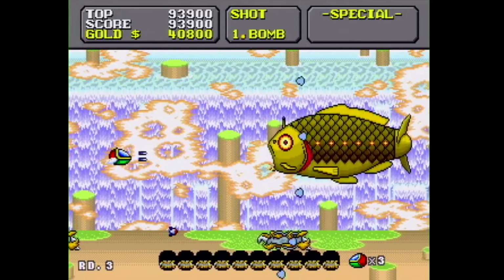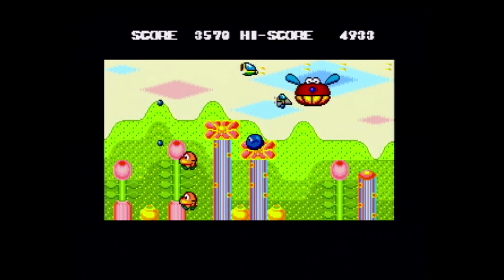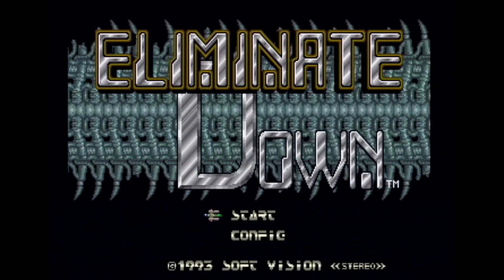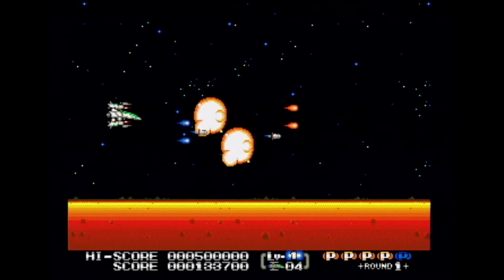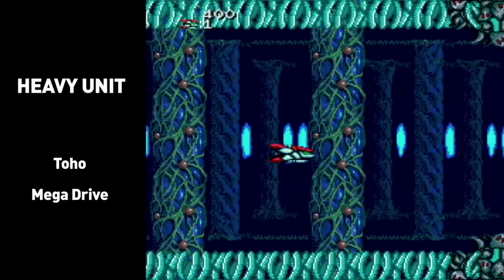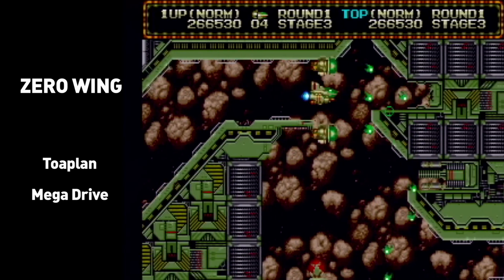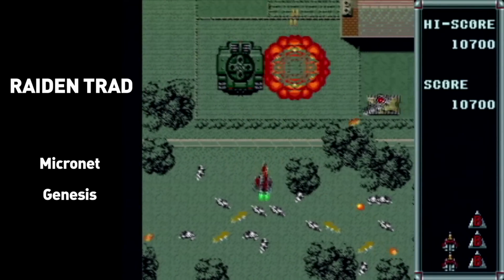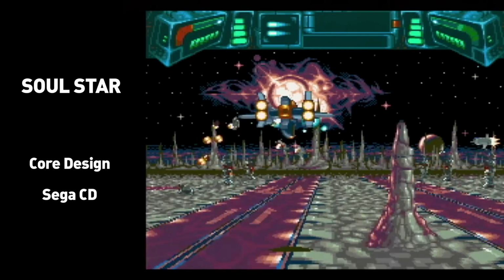Genesis / Mega Drive Shoot-em-Ups - Game Sack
Episode 60 - So let's look at the shoot-em-up games for the Genesis, Sega CD and even the 32X.  Yes, all of them!